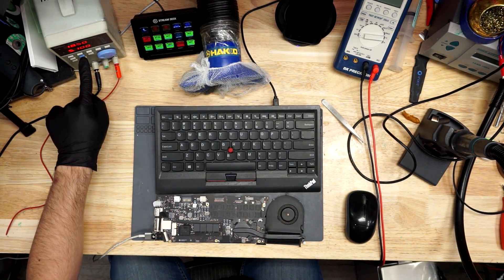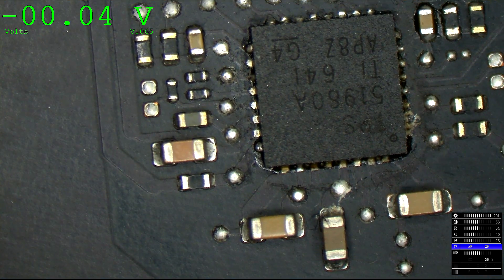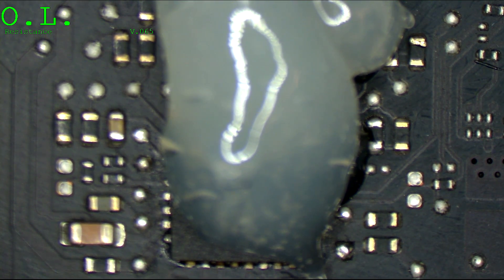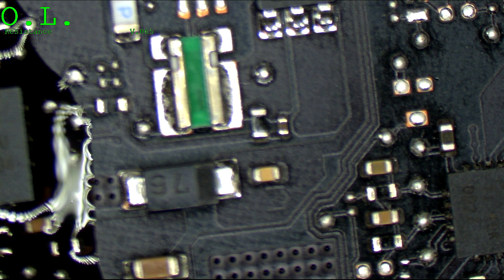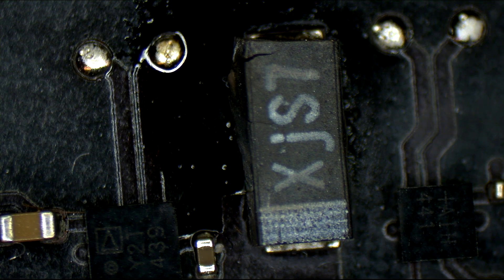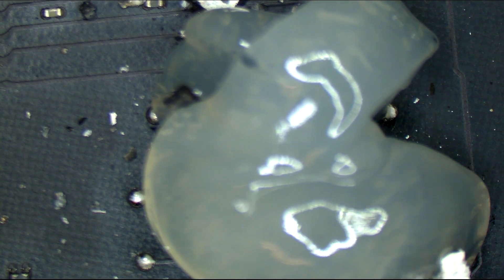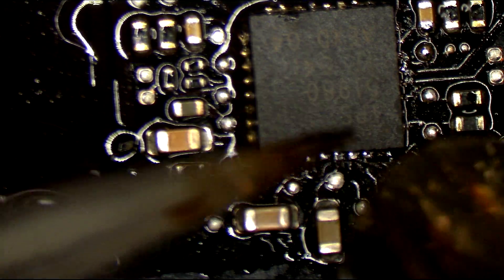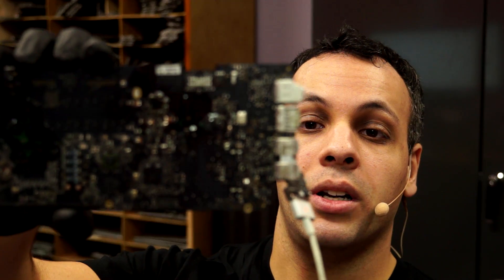Should all Macbooks set themselves on fire?